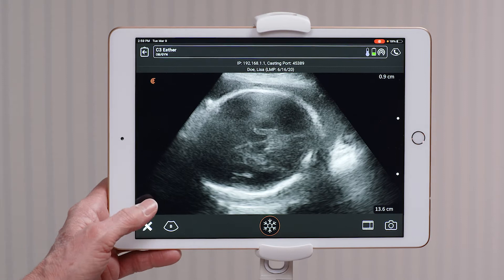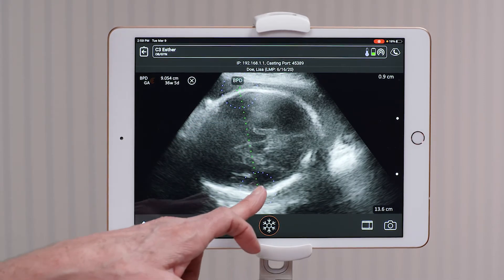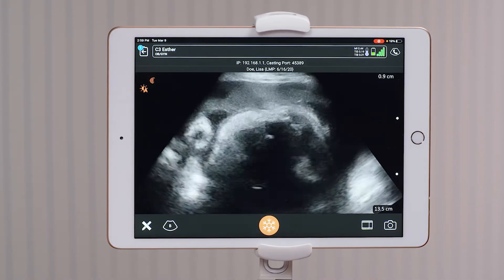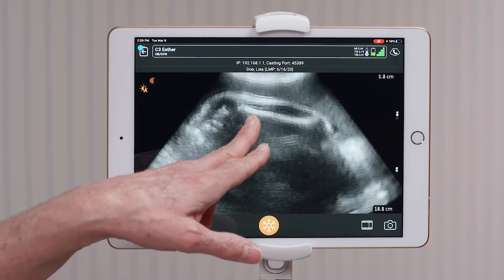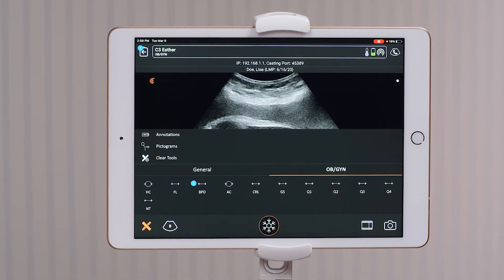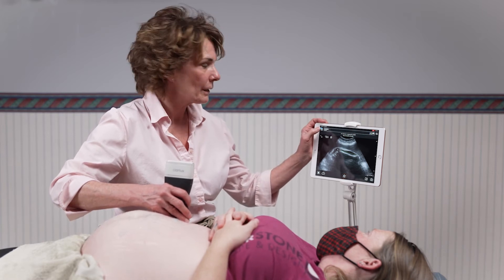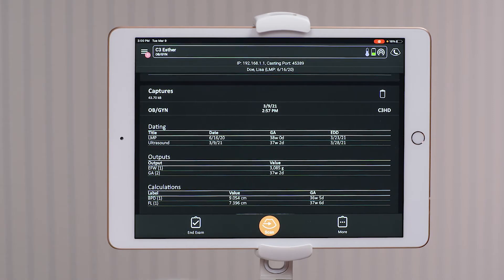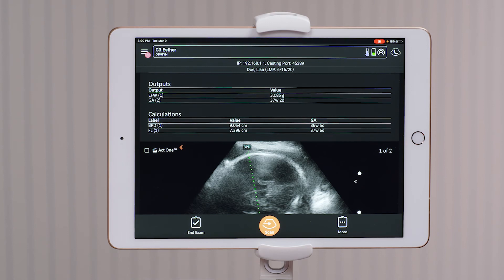Clarius Feature: OB Fetal Measurements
A full complement of OB measurements can be utilized to determine the age of the baby.